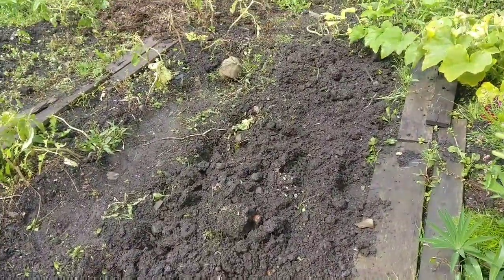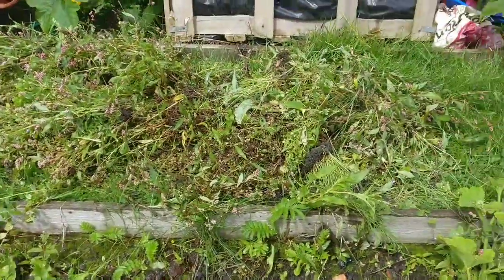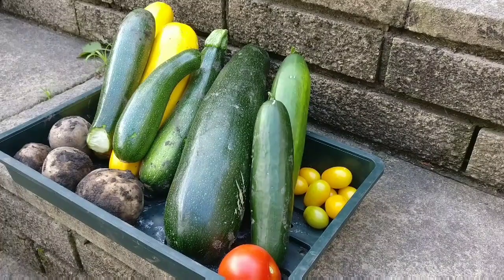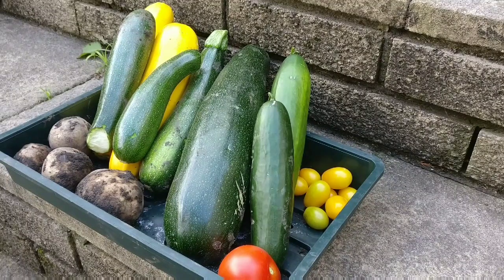AUGUST Allotment and Polytunnel Tour - Organic Garden UK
What I Grow In:
1mtr Square Green beds:
Long silver raised beds:
Tomato Halos:

Fertilisers I recommend:
20KG ORGANIC CHICKEN MANURE PELLETS:
ORGANIC SEAWEED:

My Garden Tools:
GREENWORKS MOWER
GREENWORKS STRIMMER